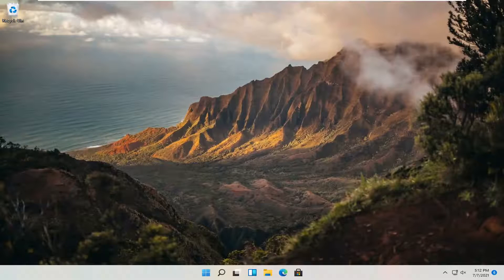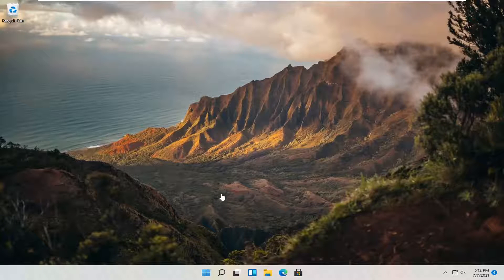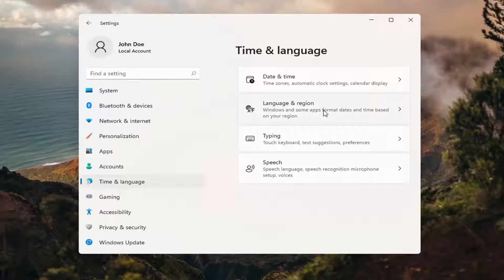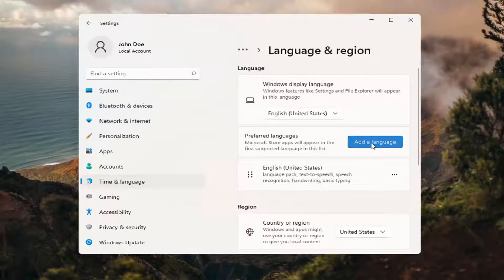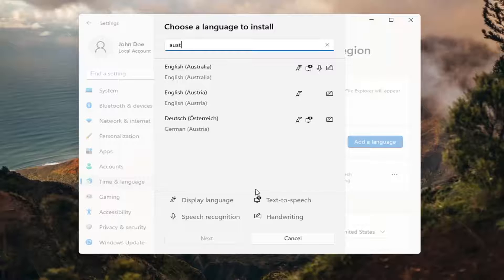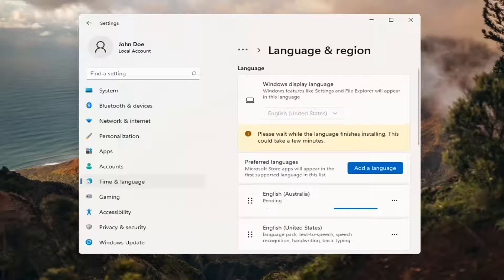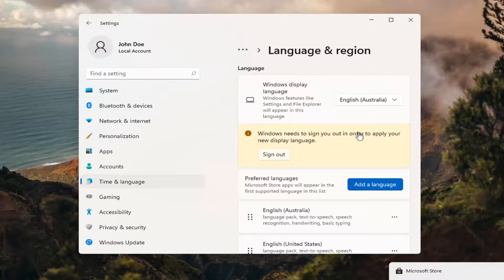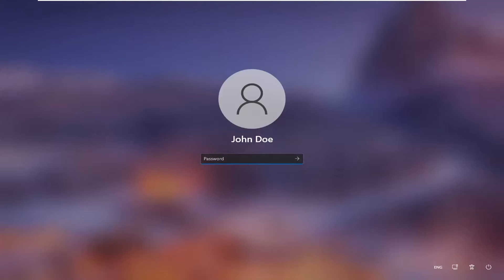Windows 11 How to Change Display Language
Microsoft is aiming to further simplify the way that we perceive and use their trademark operating system, and Windows 11 seems to really focus on user accessibility.

This is exactly what Windows 11 was missing, the fast access to the most basic settings, without having to go through multiple menus in order to modify them.

change display language windows 11 from Chinese to English
change language in windows 11 from Chinese to English
change windows 11 language to French
change language windows 11 German to English
how to change windows language
windows 11 home language change
i can't change language on windows 11
change language windows keyboard

On Windows 11, the initial setup process offers you the option to set the default language. However, if you made a mistake or using a device already configured, you don't have to struggle with the incorrect settings when your requirements are different.